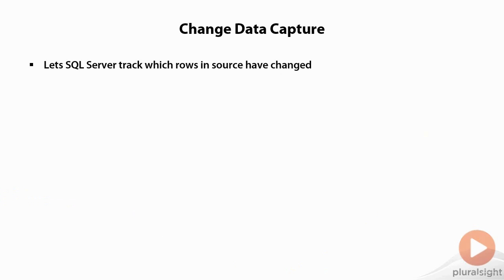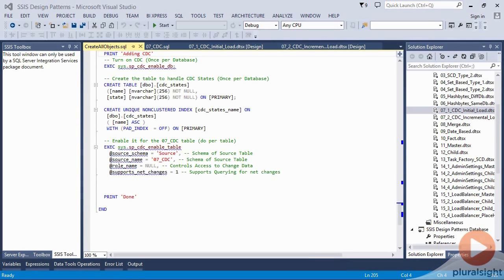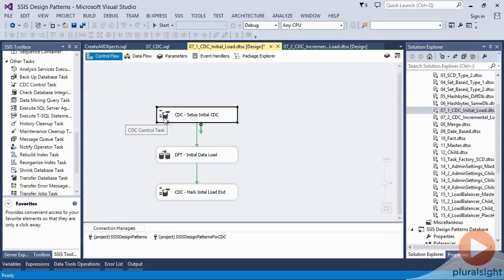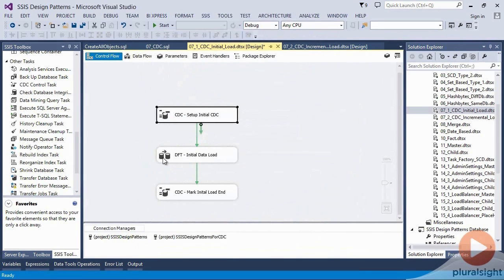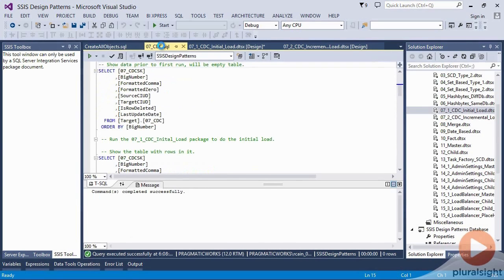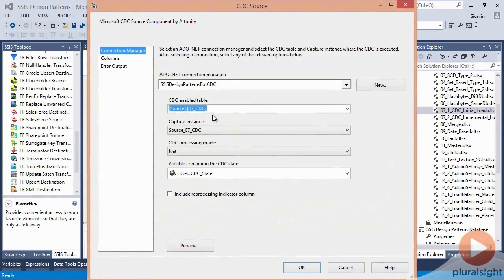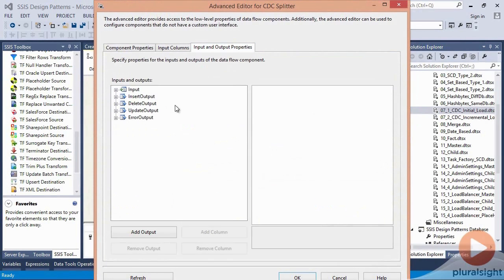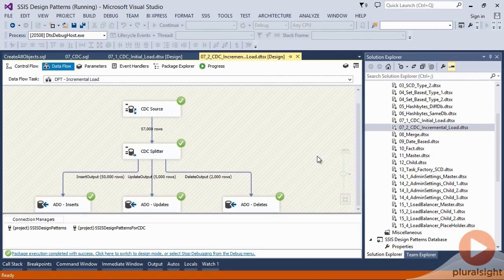Change Data Capture in SSIS tutorial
Learn about the most popular design patterns used in data warehousing. This course will show how to solve common SSIS problems with designs tested and used by others in the industry. Over time, certain designs have emerged in SSIS as the best way to solve particular types of problems. These have become best practices, and can be used in your environment as well. In this course, you will learn about the most common patterns used in data warehousing, which are also applicable to non-data warehouse situations.

In this video, Pluralsight author Robert Cain

Change Data Capture in SSIS tutorial | Pluralsight